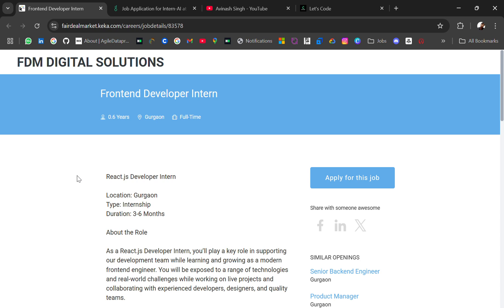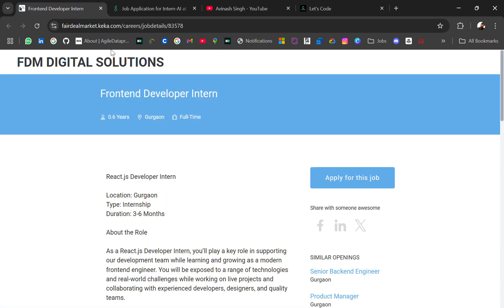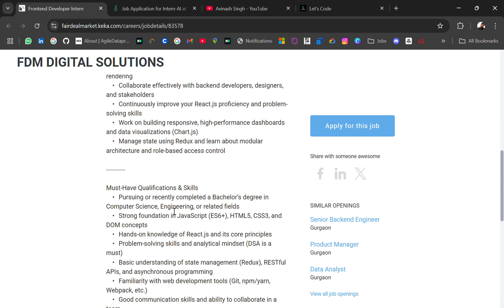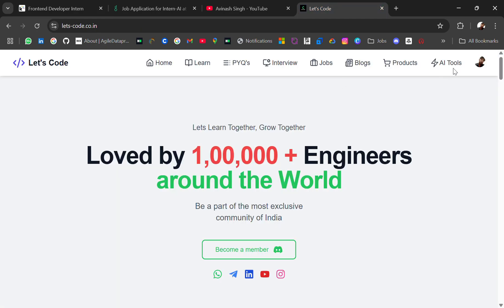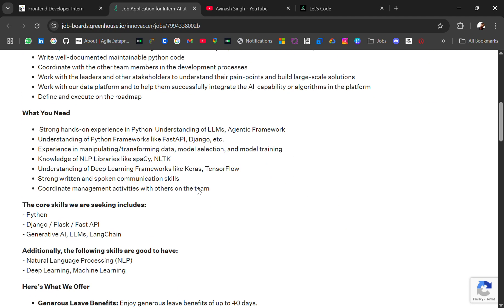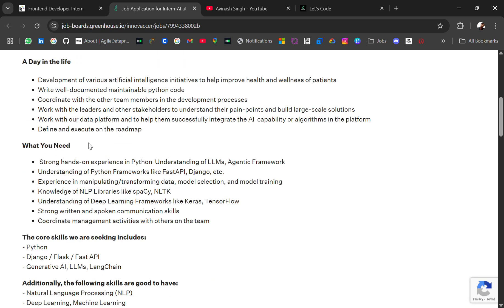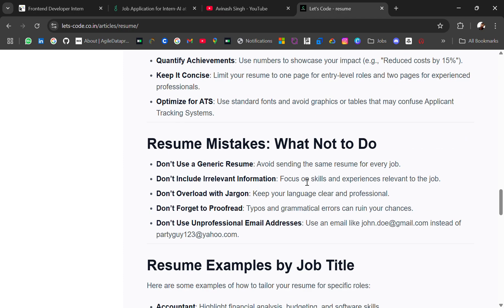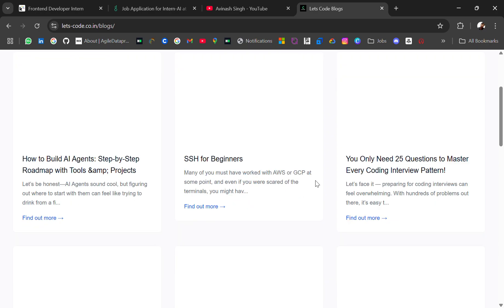Summer Internship 2024 for 2025, 2026 & 2027 Students | AI & Frontend Developer Internships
Summer Internship Alert for 2025, 2026 & 2027 Students!

Top companies like Innovaccer and Fair Deal Market are hiring interns for exciting tech roles. If you're graduating in 2025, 2026, or 2027, don’t miss these high-value opportunities in AI and Frontend Development.

1- Innovaccer AI Intern
Eligible Batches : 2026, 2027 Graduates
Location : Noida

2- Fair Deal Market is hiring for Frontend Developer Intern
Location: Gurgaon

🗨️ Coment what resources you are looking , will curate and share!

👍 Like this video, 💬 drop your questions in the comments, and 📤 share it with anyone who is looking for internships!